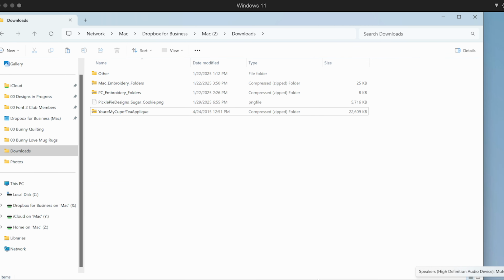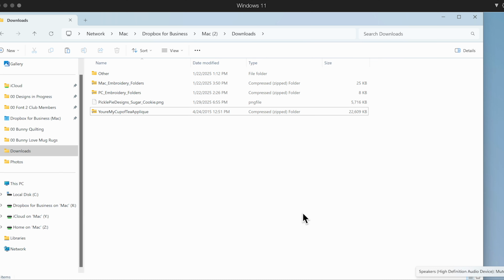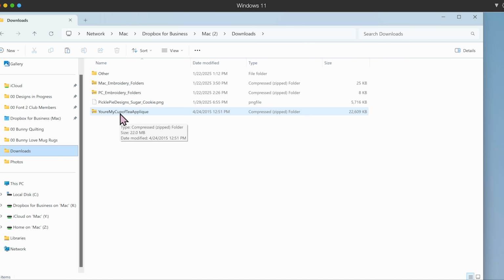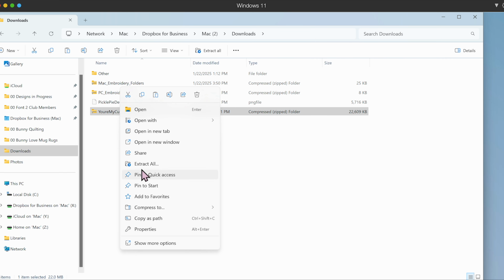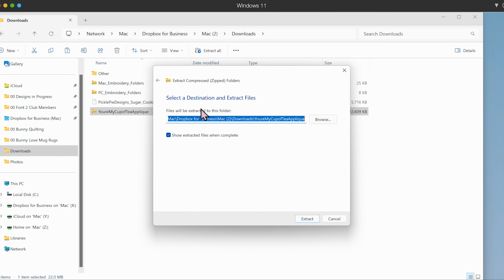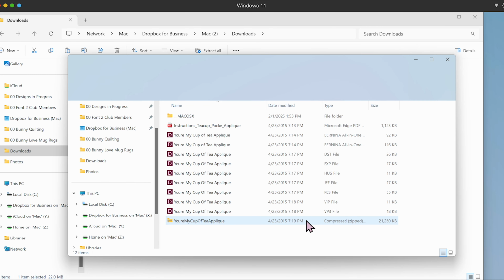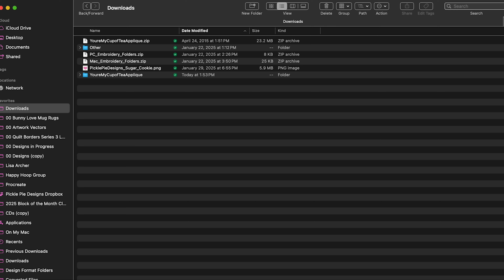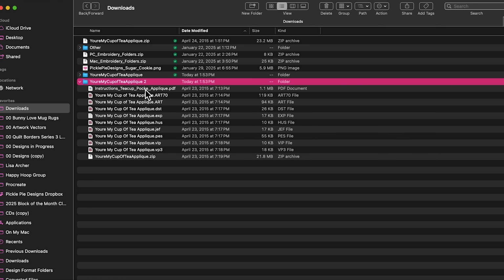How to Unzip Machine Embroidery Designs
💡 How to Find & Unzip Embroidery Designs You Purchased Online! 🧵✨

Got a new embroidery design but not sure how to access it? In this quick and easy tutorial, Pickle Pie Designs' creator, Lisa Archer, walks you through the simple steps to find and unzip your purchased embroidery designs—so you can start stitching right away!

🔹 Perfect for beginners & seasoned embroiderers
🔹 Step-by-step instructions

🚀 Want to connect with fellow embroidery lovers, learn new techniques, and grab FREE designs?
Join the Happy Hoop Group – our vibrant online embroidery community! 🎉

🛍️ Looking for high-quality embroidery designs & supplies?
Shop Pickle Pie Designs for exclusive in-the-hoop projects & more!